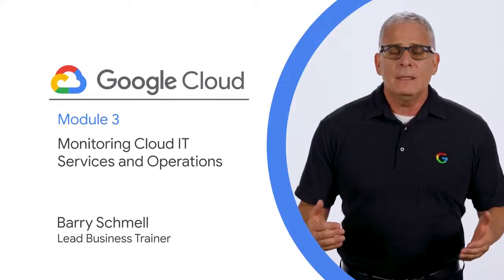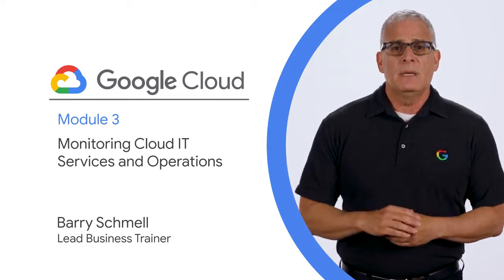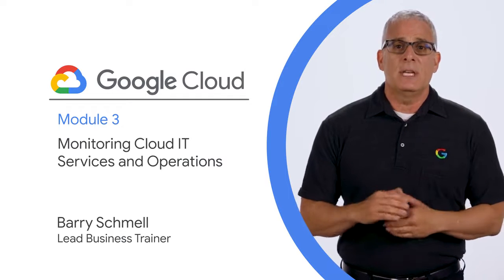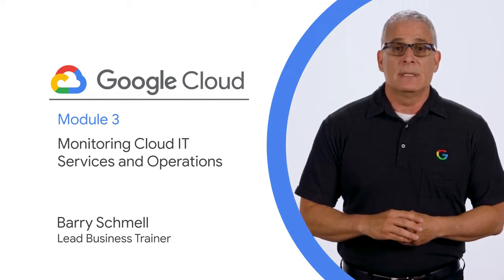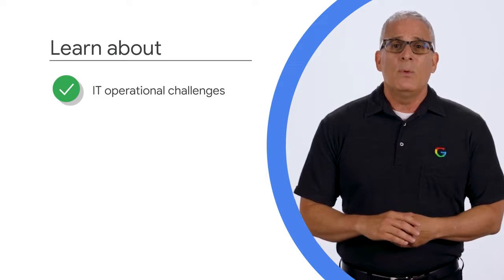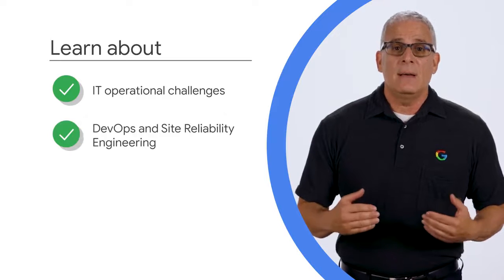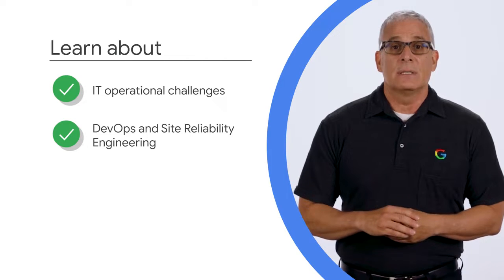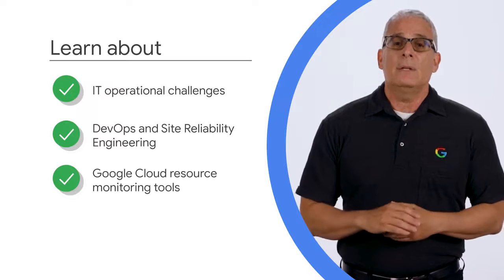3.1 Introduction | Module 3 - Monitoring Cloud IT Services and Operations | D. Understanding Google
Module 3 - Monitoring Cloud IT Services and Operations